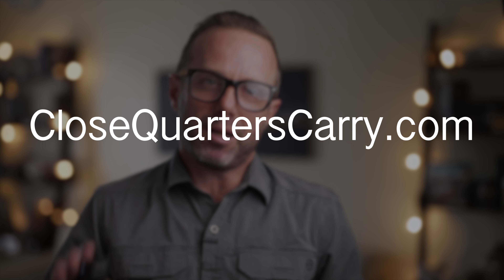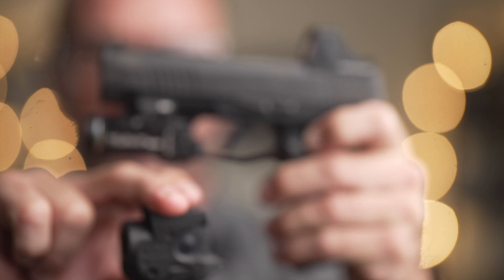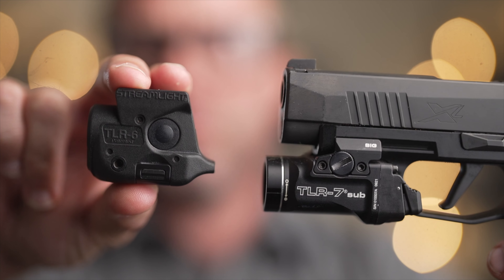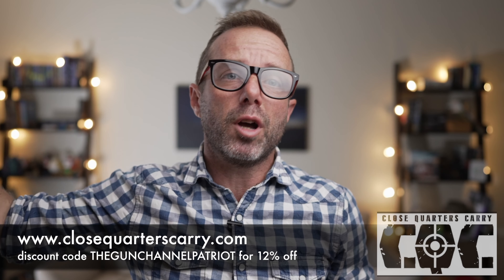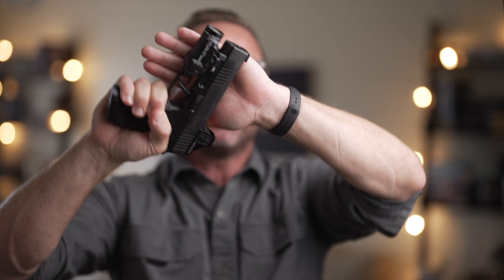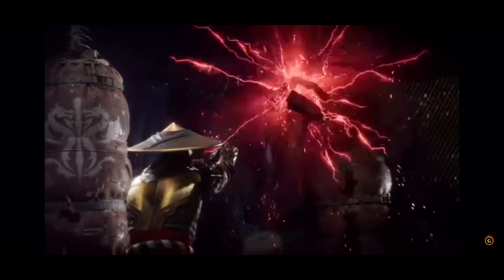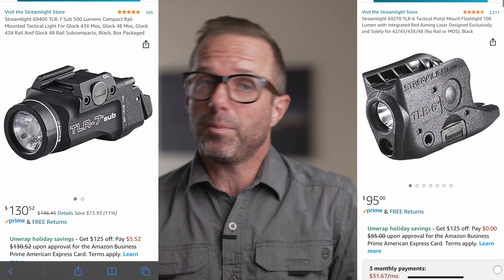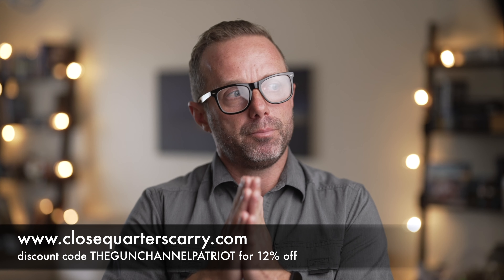Streamlight TLR-7sub VS TLR-6 Review Best Weapon Light | P365XL | TLR7sub wiggle problem SOLVED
REVIEWS

Thank you for visiting the gun channel. We hope you get some value out of this. I have a lot of fun making these videos and again, we thank you for stopping by.

"I like coffee..."  ~Mike

You can check out Alex and Kotes of Anarchy's work on their instagram page here-